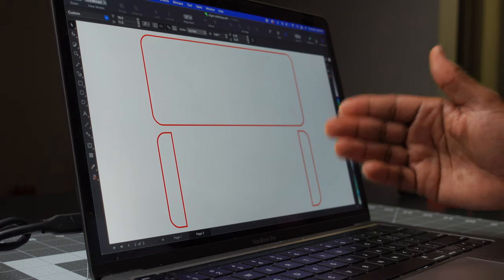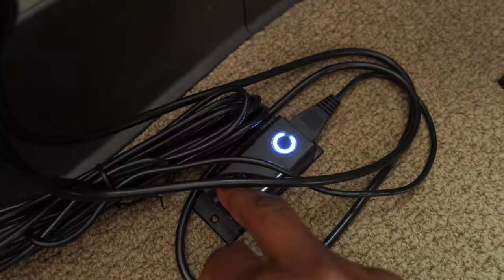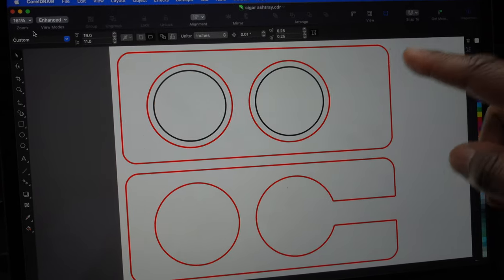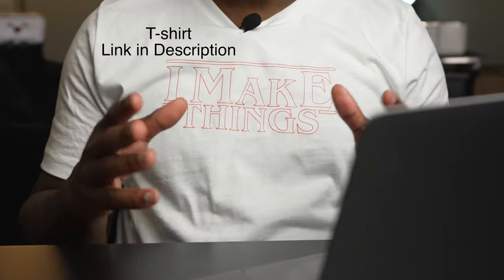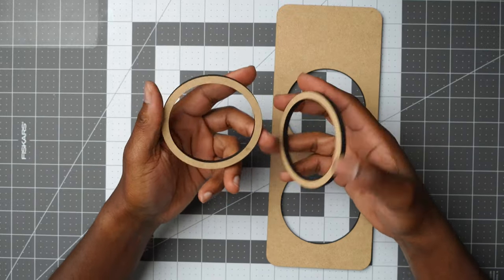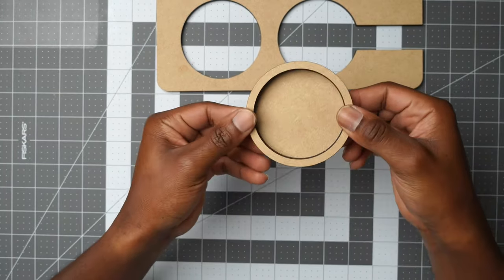I made the Perfect Cigar Ashtray!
In the project video I made the perfect cigar ashtray for all my cigar smokers.

Digital File

My Etsy shop

I love your ideas.

Wood Glue

VIDEO & PHOTO GEAR I USE (May 2021)
Sony FX3
Sony 16-35mm
Sony CF Express Type A Memory Card
Go Pro Hero 9
Aputure 120D Mark II
Aputure Light Dome
Samsung T7
Rode Videomic Pro Plus